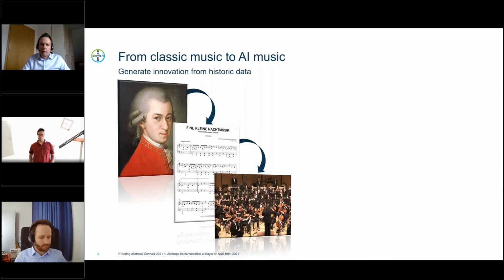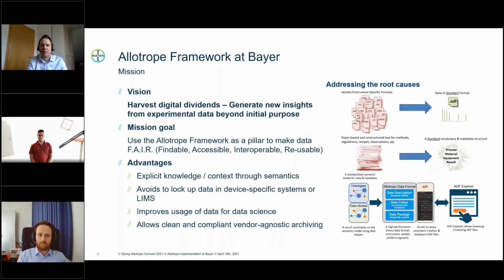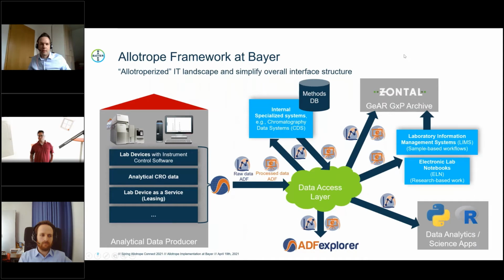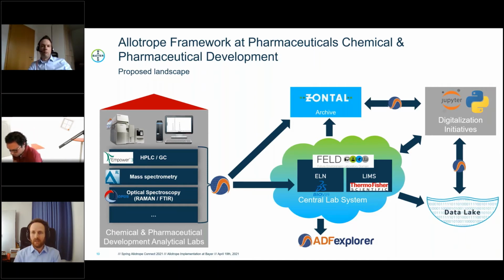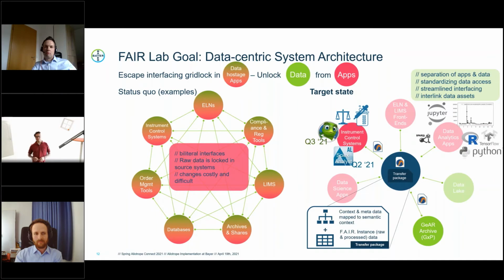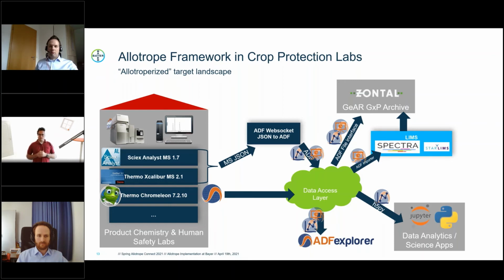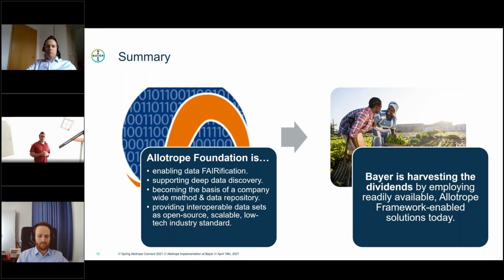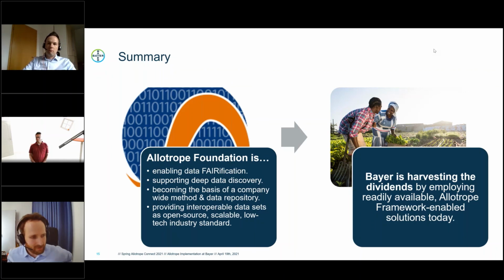2021 Spring AC Day1 Harvesting the Digital Dividends - Allotrope at Bayer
Harvesting the digital dividends - Allotrope at Bayer

Presenters* and Co-Authors​ (Bayer): Michael Rosskopf*, Henning Kayser*, Eric Schuette*, Cihangir Ezel, Helge Klemmer, Matthias Keck

Abstract / Summary

The LifeScience industry undergoes a critical digital transformation which requires to develop new and adapt existing business and innovation models to a new pace. Due to the lack of standardized data access patterns in the past decades, analytical and other wet labs face severe challenges by adopting common digitalization trends as central data aggregation and modularized centrally orchestrated workflows combined with data modelling.

Allotrope has the potential to be a central pillar to address these points. It can help in getting sounder scientific decisions in less time and even help proving hypotheses beyond the initial experimental intention. Due to its high level of maturity, it can break up old structures and simplify system architectures.

We at Bayer will show some ideas on how to make use of Allotrope technologies. We will discuss ideas on future data workflows and give insights into initiatives from our divisions Pharmaceuticals and Crop Sciences. This comprises standardized ADF based output formats of lab instrumentation containing semantic information for data transfer to downstream LIMS and ELN systems which can also be used for data preservation and analytics.